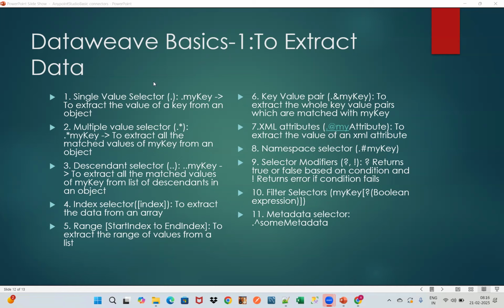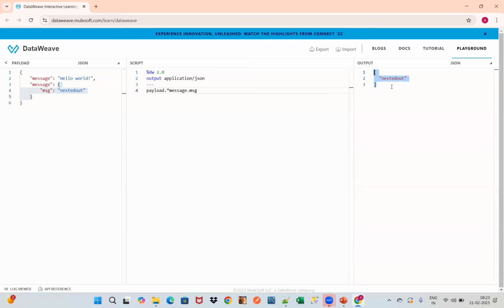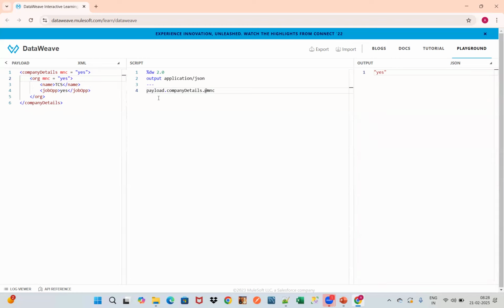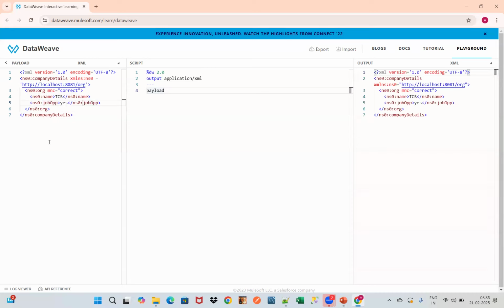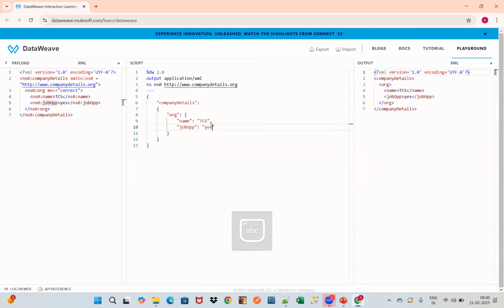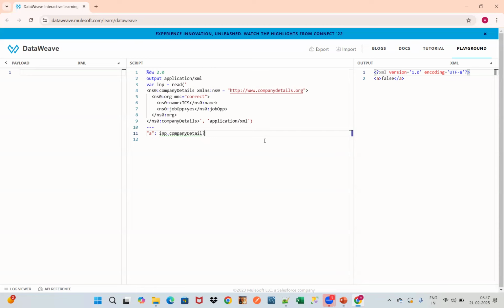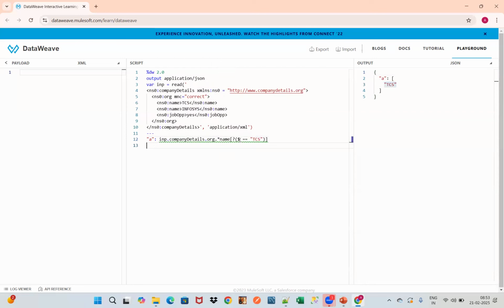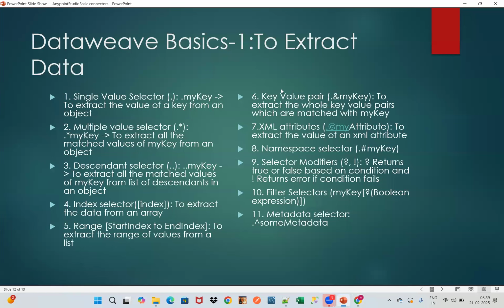Dataweave 2.0 Part 2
Dataweave 2.0 Part 2 series wraps up the Data Extraction Operators in a detailed way with examples.